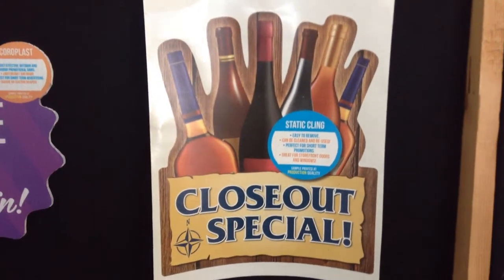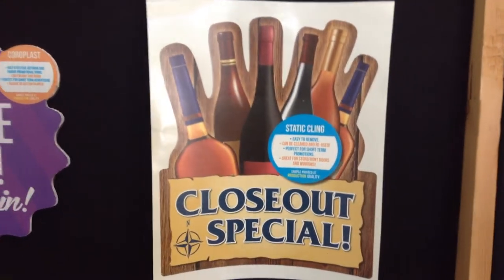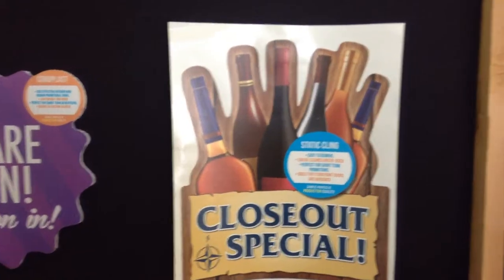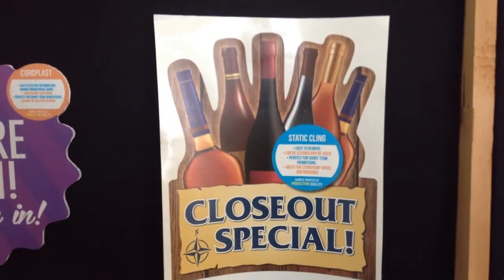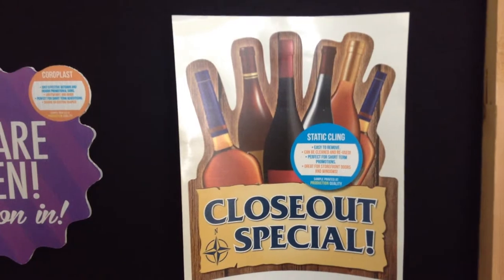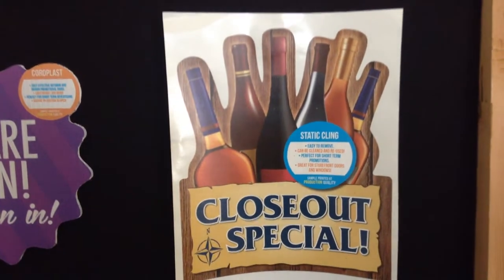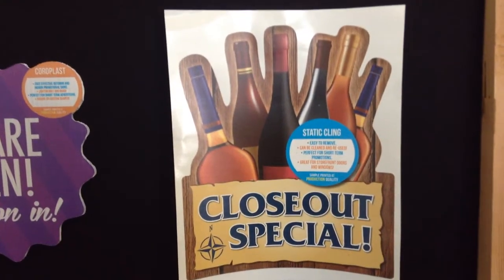Custom Printed Static Cling Vinyl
Custom Printed Static Cling Vinyl Easy to remove, can be cleaned  and re-used, perfect for short term promotions, Great for storefront doors and windows.